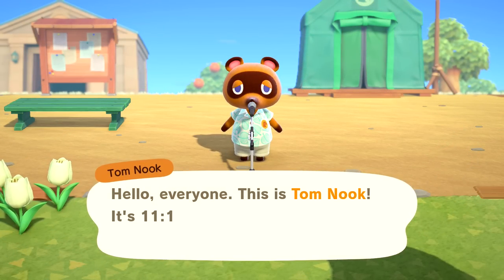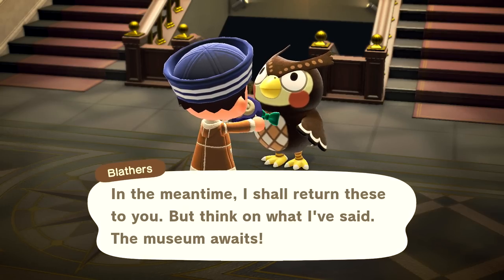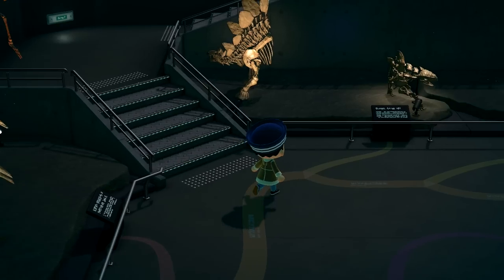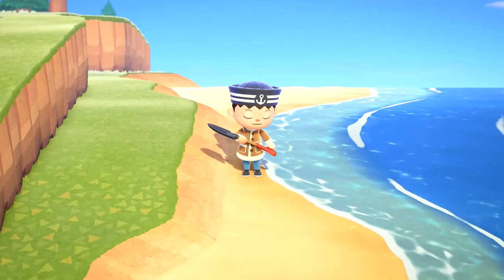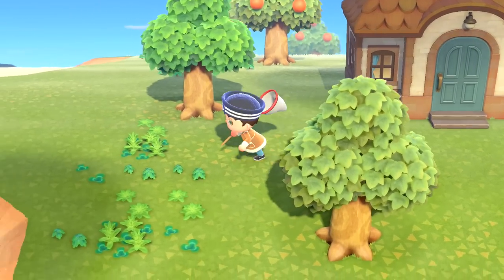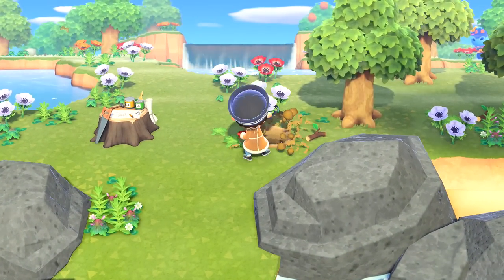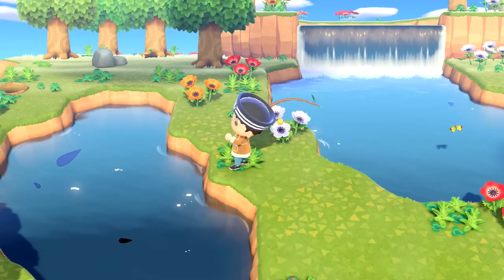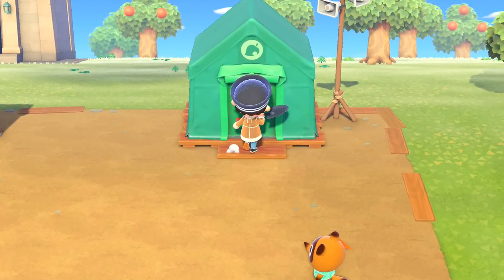Animal Crossing: New Horizons Gameplay Walkthrough Part 8 - Meeting Saharah! Museum Opening!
Welcome to Animal Crossing New Horizons Part 8! We continue our new Animal Crossing Nintendo Switch game with meeting Saharah and the museum opening!

More information about AnimalCrossingNewHorizons on Nintendo Switch played by ZebraGamer